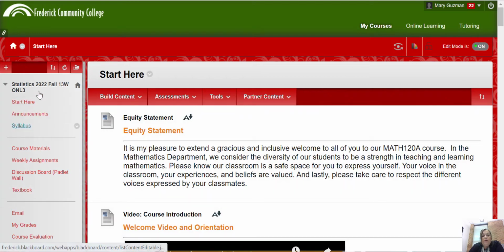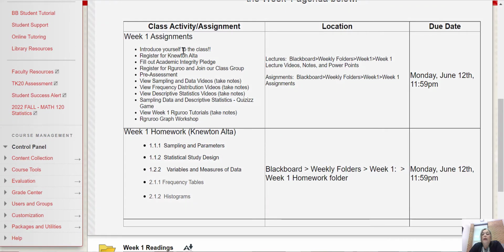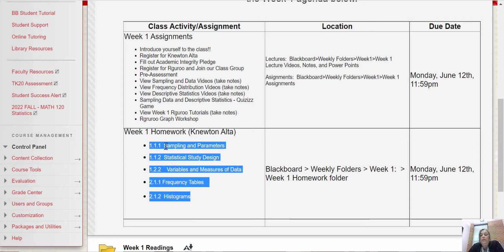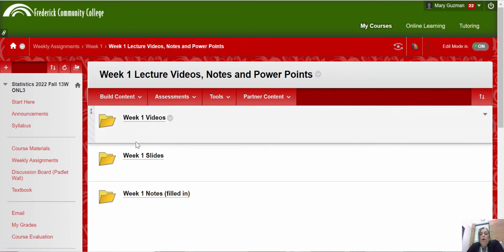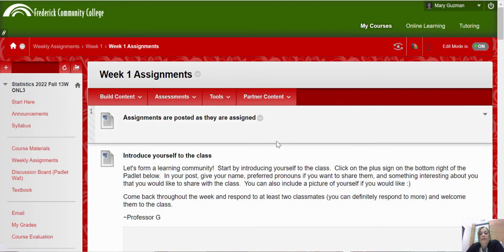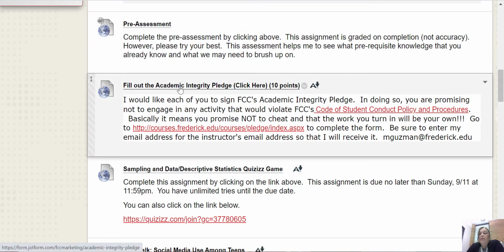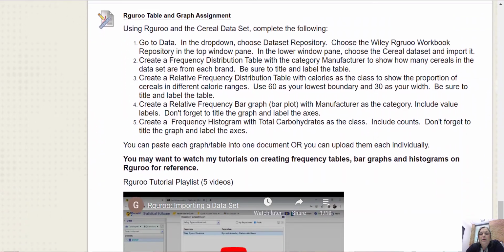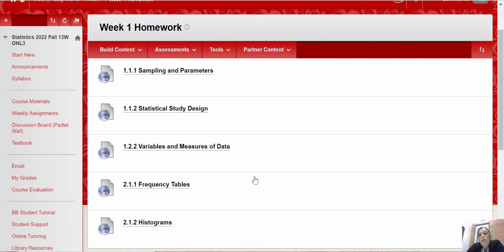FALL 2022 Statistics Week 1 Overview